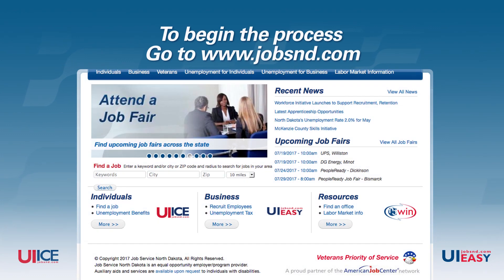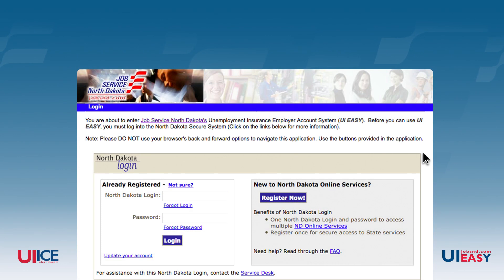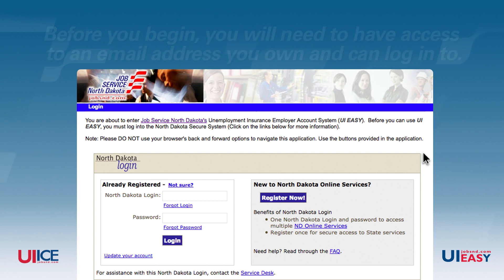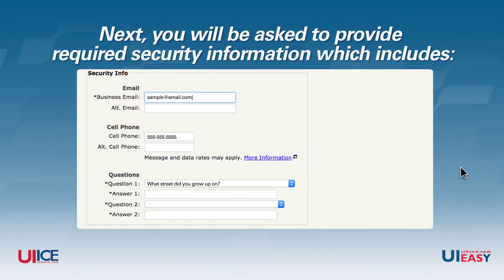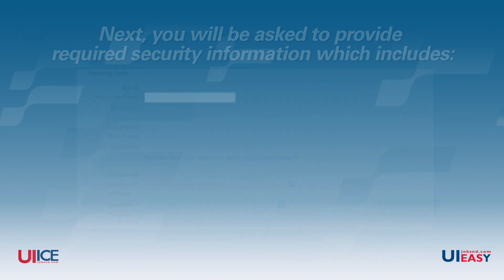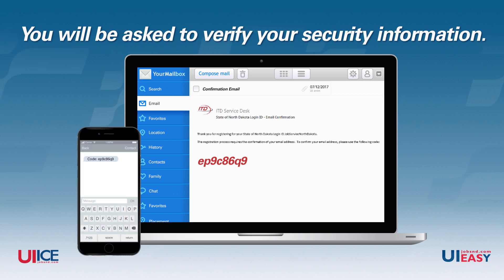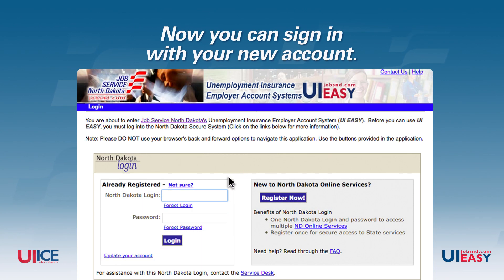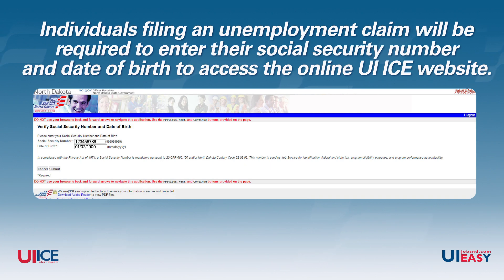Creating a State of ND Login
Learn how to create a State of North Dakota Login to gain access to UI ICE and UI EASY. Watch this video for more information.